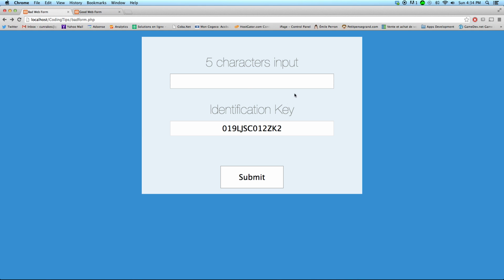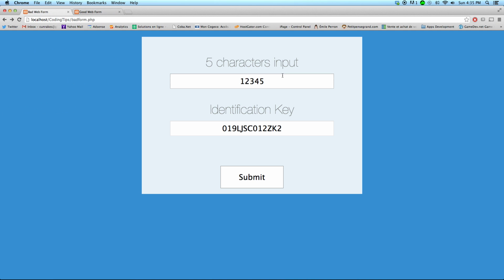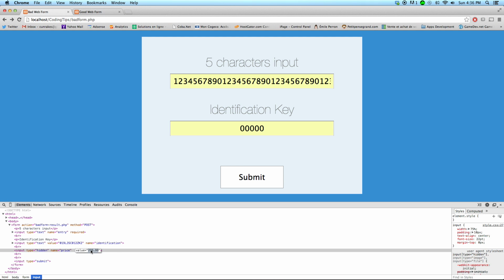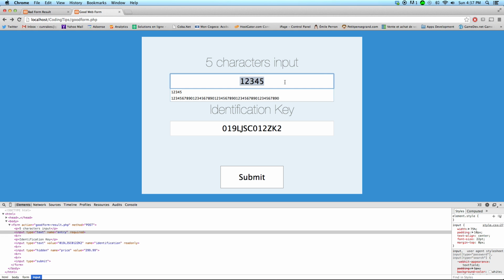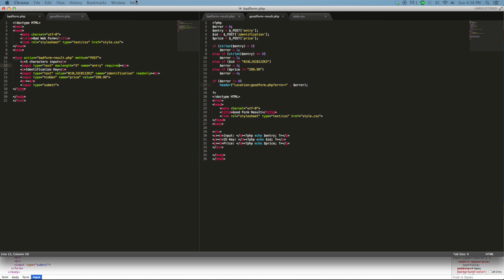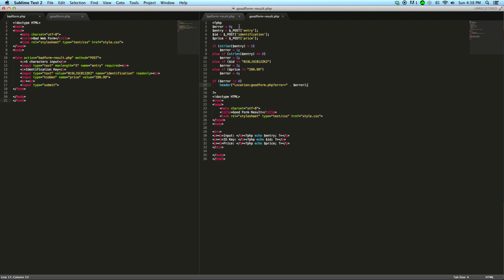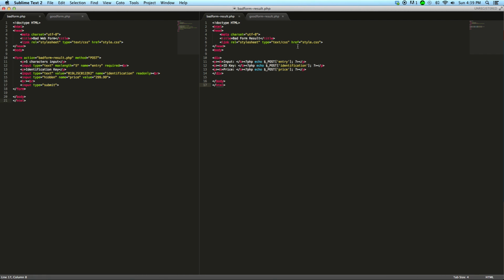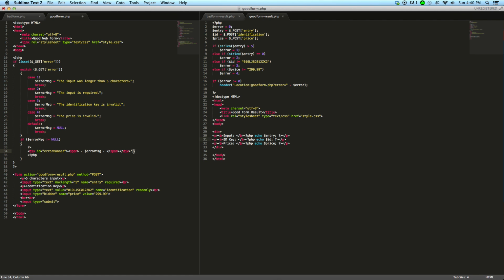Avoid “Inspect Element” exploits (Coding Tips - HTML/PHP)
In this video, I show you how to avoid basic exploits such as source modification via the Inspect Element feature.

Obviously, the more verifications, the safer it is, but try not to bother the user with error messages if you can fix the issue automatically with some more code.